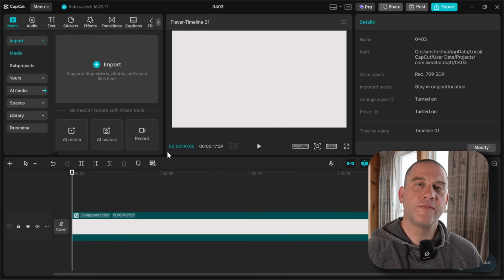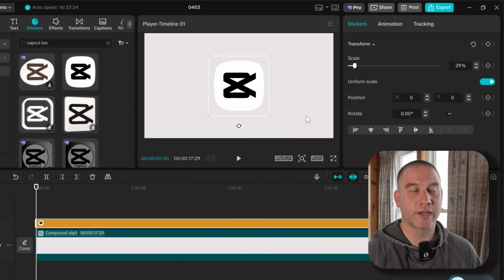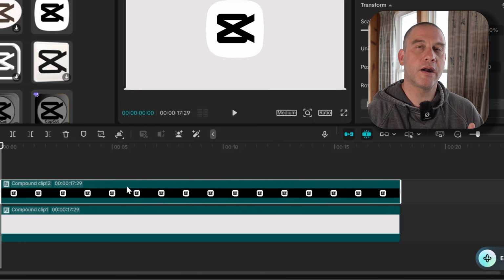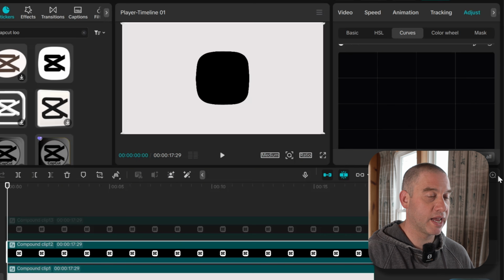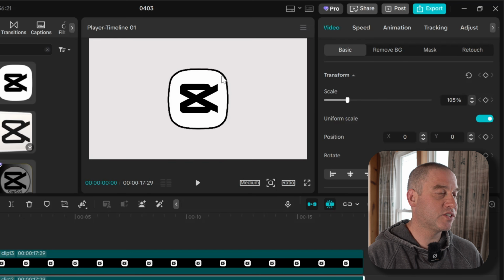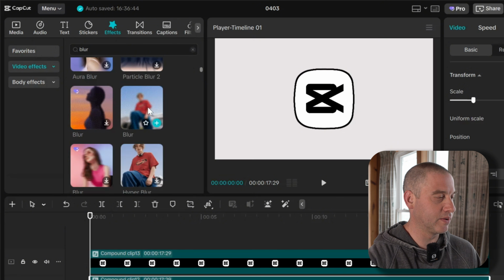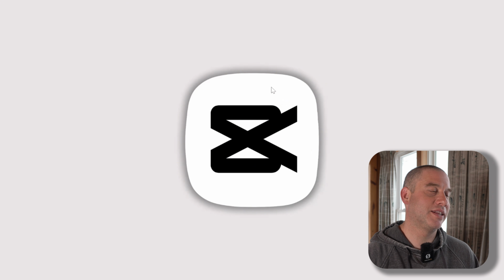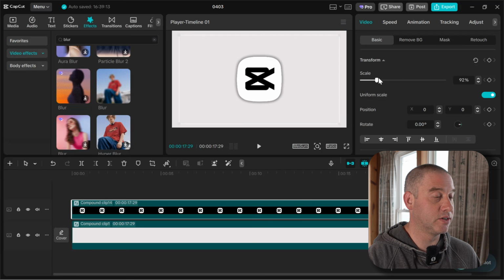CapCut PC Drop Shadow Tutorial (Works on Videos, Images, Stickers & Cutouts!)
In this step-by-step CapCut PC tutorial, you’ll learn the exact method to add a professional drop shadow to videos, images, stickers, and cutouts using a simple compound clip technique. If your overlays blend into the background and don’t “pop,” this method will instantly make your edits look cleaner, more polished, and more professional. The best part? This is the same process no matter what type of layer you’re working with in CapCut for PC.

You’ll follow along as we use a sticker example to demonstrate how to duplicate layers, use the Adjust curves to create a perfect black shadow layer, reposition and scale it for realistic depth, apply a blur effect, fine-tune the opacity, and then recombine everything into a compound clip so you can freely resize and move it anywhere in your project. Once you learn this technique, you’ll be able to create custom drop shadows that look far better than basic presets and work in any editing scenario.

This CapCut drop shadow method is ideal for creators who want their logos, graphics, text, and overlays to stand out from light or similar-colored backgrounds. Whether you’re editing YouTube videos, social content, or client work, this trick will instantly upgrade your visual quality using tools already built into CapCut PC.

If you enjoy learning powerful CapCut PC effects and editing tricks that most users don’t know about, be sure to check out the full playlist of text-based tutorials on the channel.

Time Stamps:

00:00 Intro – Add Drop Shadows to Anything in CapCut PC
00:20 Importing a Sticker for the Demonstration
00:45 Matching Sticker Length to Background Clip
01:05 Resizing the Sticker for Proper Framing
01:24 Why Drop Shadows Make Your Edits Look Professional
01:40 Creating a Compound Clip (Alt + G)
02:12 Duplicating the Layer for the Shadow Effect
02:33 Using Adjust Curves to Turn the Layer Black
03:22 Scaling and Positioning the Shadow Layer
04:26 Adding Blur Effect to Create a Realistic Shadow
05:18 Adjusting Opacity for the Perfect Drop Shadow
05:38 Full Screen Preview – Before and After
06:07 Final Compound Clip for Easy Resizing and Movement